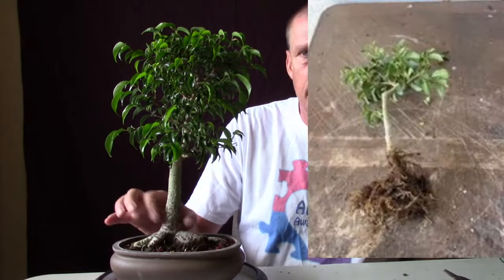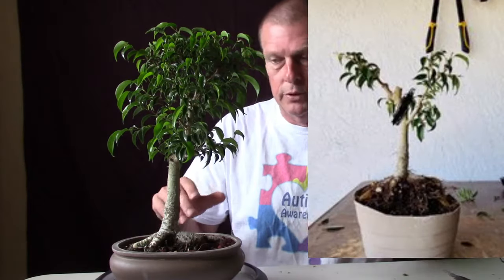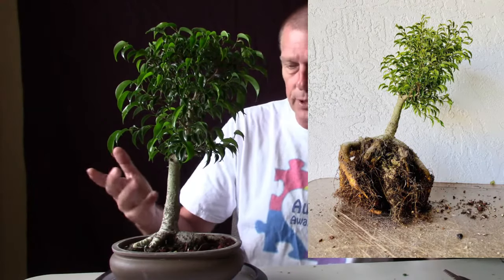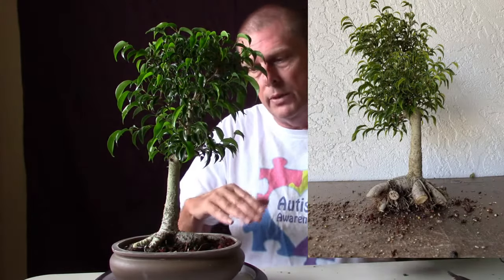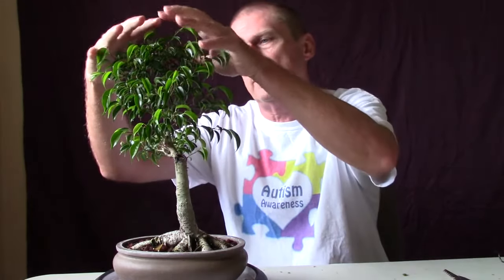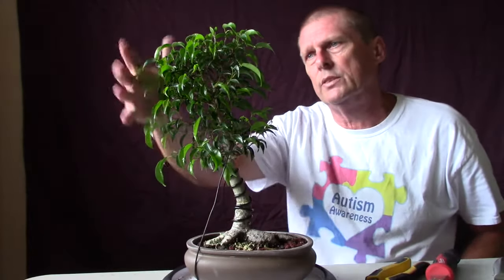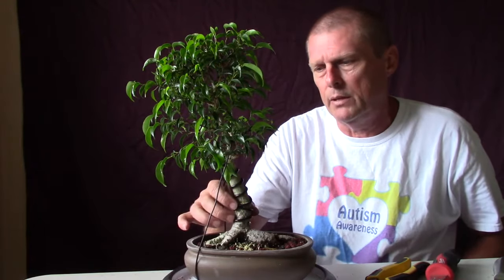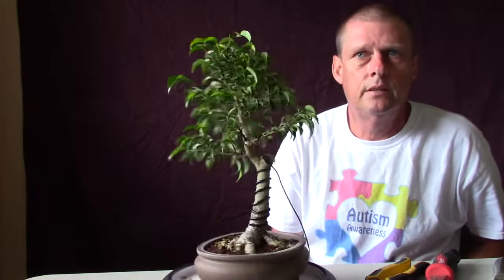Ficus Bonsai. Wedge cut and trunk bend technique. Ficus Rianne. Update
Ficus Rainne. Demonstration how to use the wedge cut and bend technique.